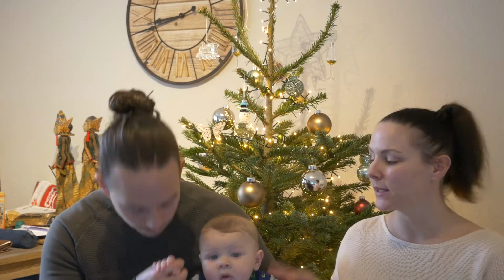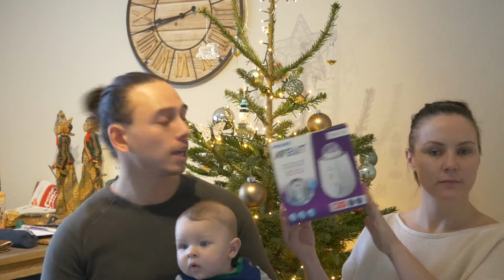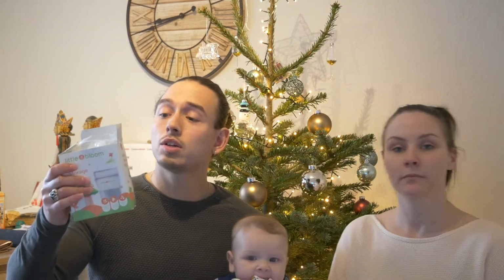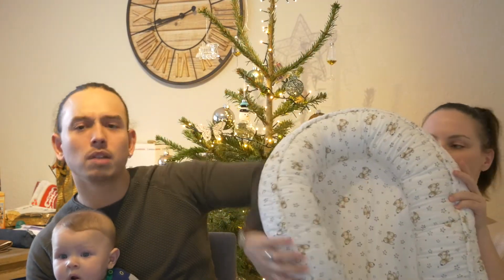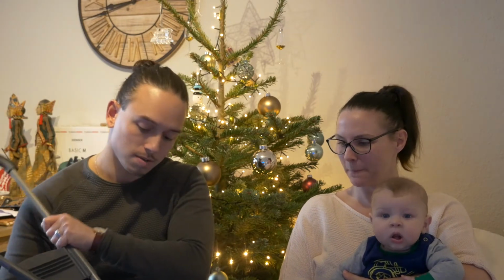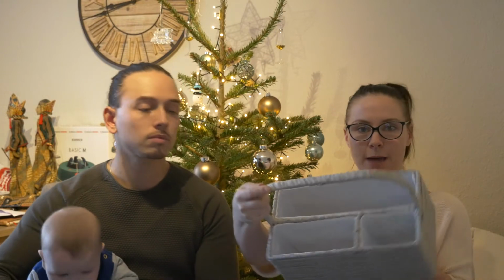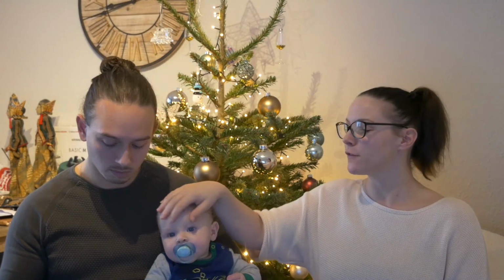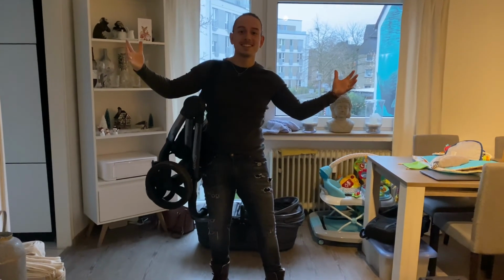NEW BORN BABY ESSENTIALS - Meet the Spees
We found these types of videos super helpful when we were pregnant and we loved watching them so we thought we could share with you the things we found helpful between the ages of 0 and 3 months for Elijah. We hope this gives you some tips on what might work for you if you are about to become new parents or have a newborn already.

Avent bottle warmer
Haakaa breast pump
Freezer bags
Mam bottle set
Feeding pillow
Baby nest
Chill pillow
Baby björn
Newborn play mat
Burp cloths / drool bib
Changing Caddie
Ring rattle
Sophie teether
Black & white book

Lv
D, C & E Spee xx